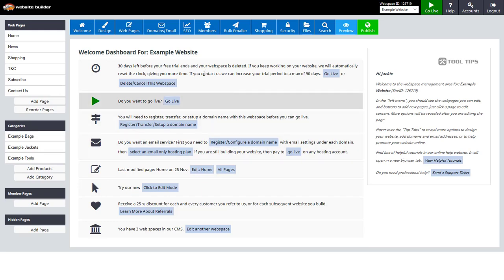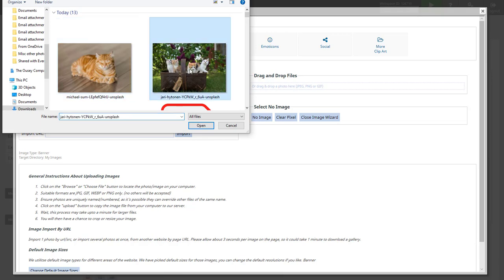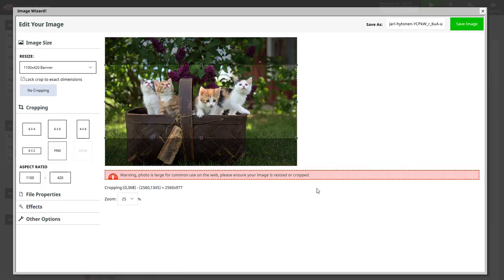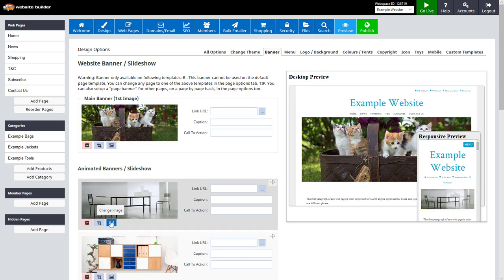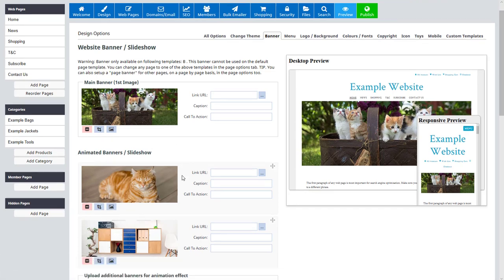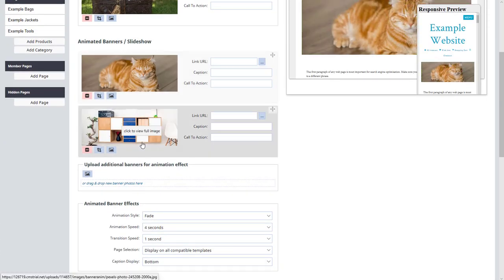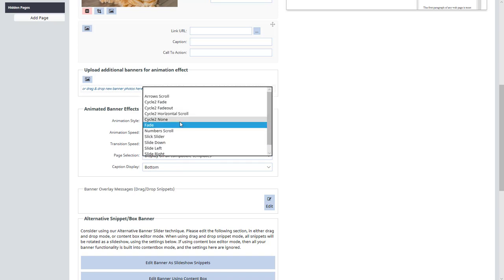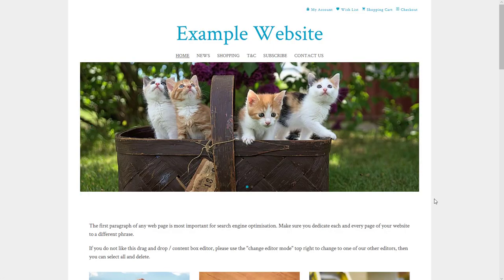Changing Your Website Banner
Learn how to upload and change the banners on your website, as well as where to change their transition speed, animation style and how to link your banner to a specific page.